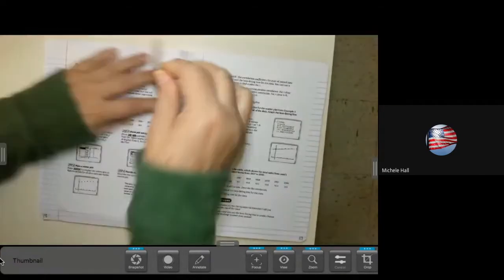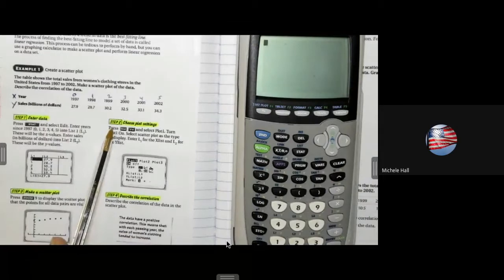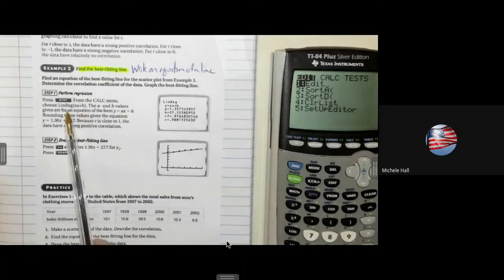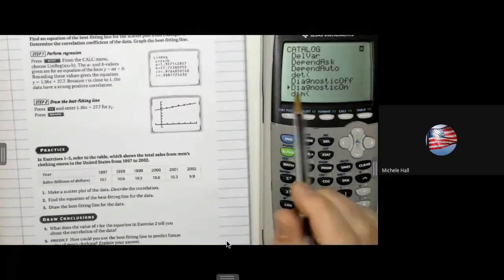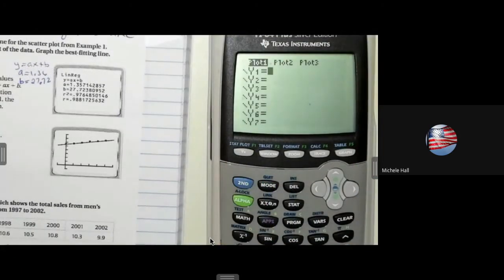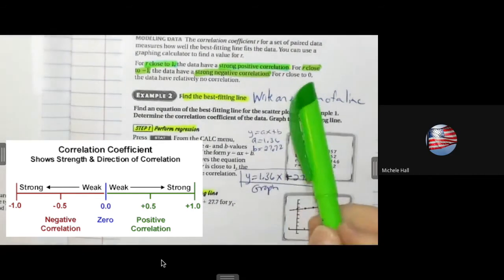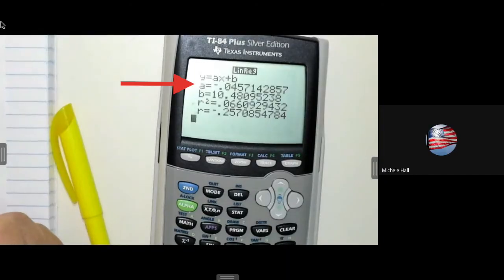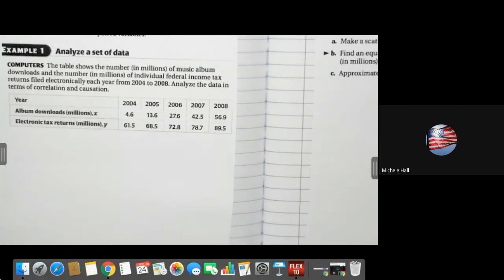0.3 Linear Regression